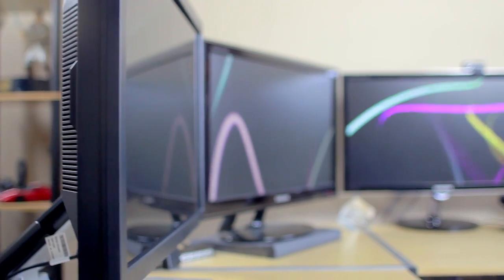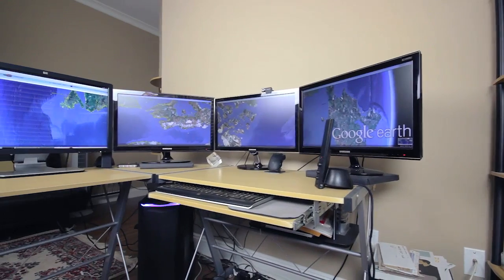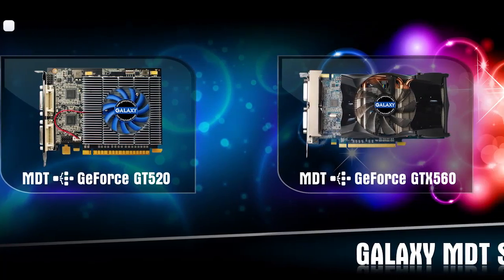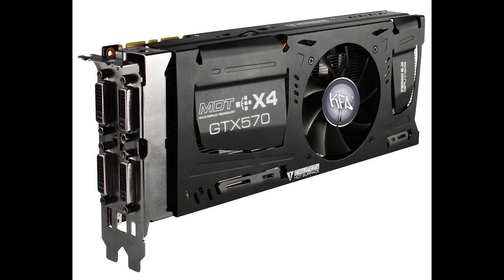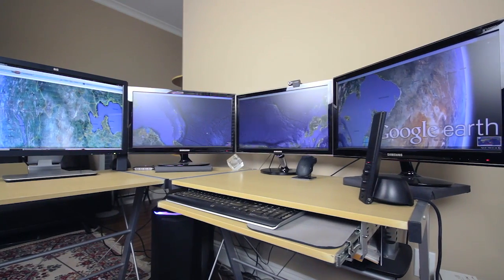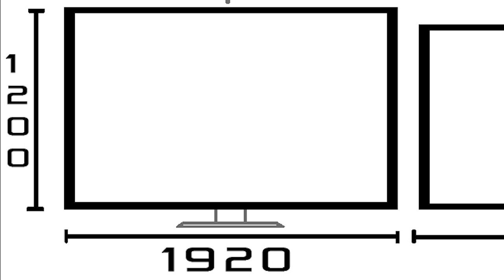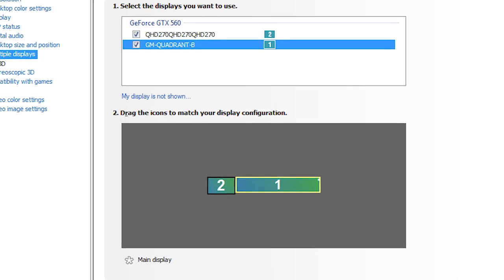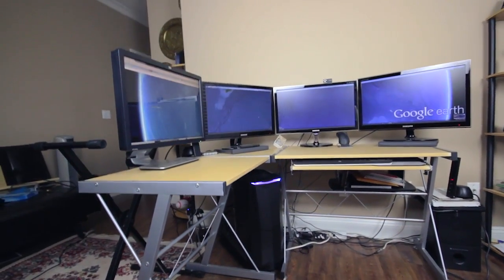How to Setup 4 Monitors with Galaxy GTX 560 MDT Graphics Card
This video demonstrates How to Setup 4 Monitors with a single Galaxy MDT Graphics Card.

i bought it at ncix.com but you can also get it from amazon or newegg